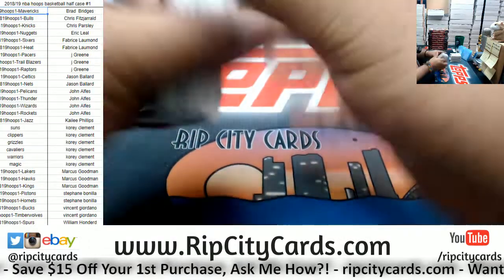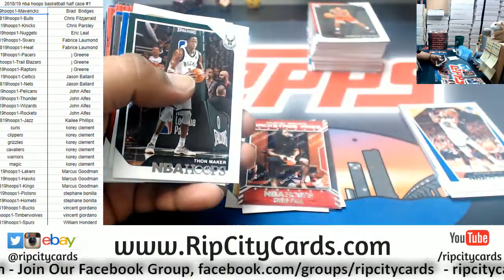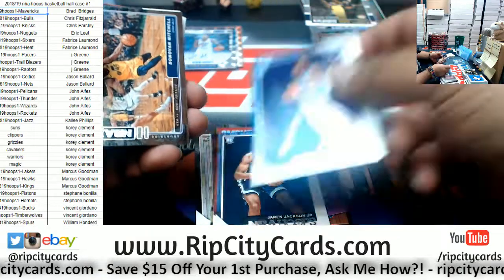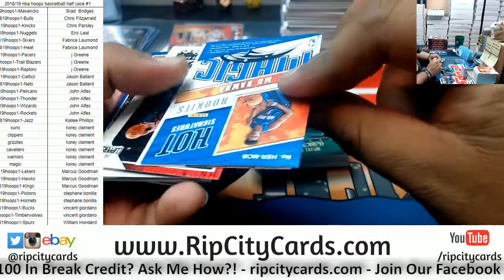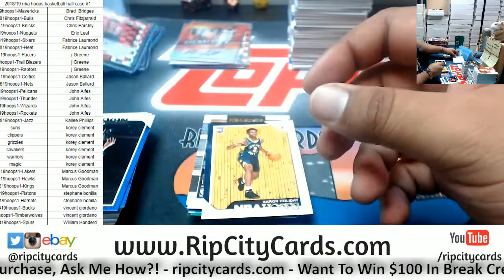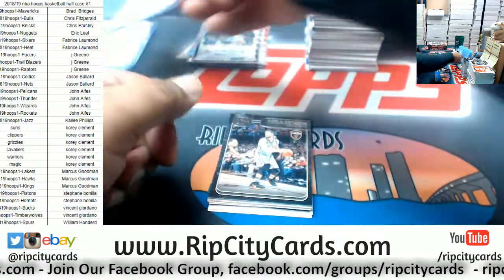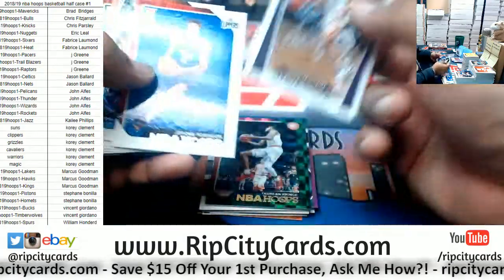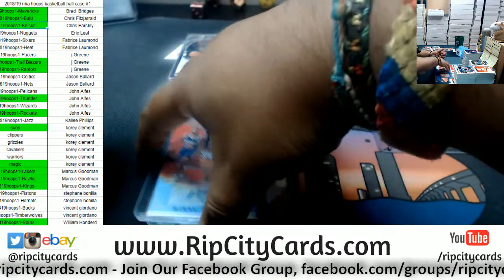2018/19 NBA Hoops Basketball Half Case #1 RCC